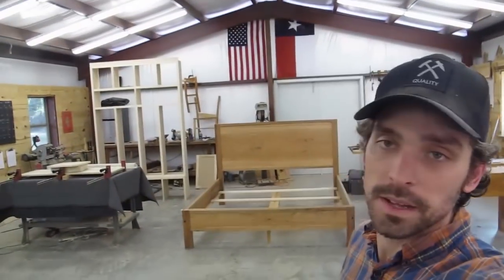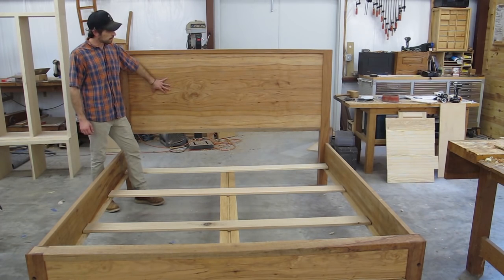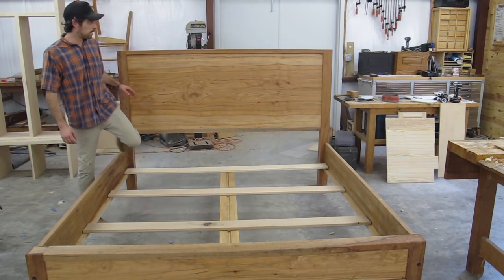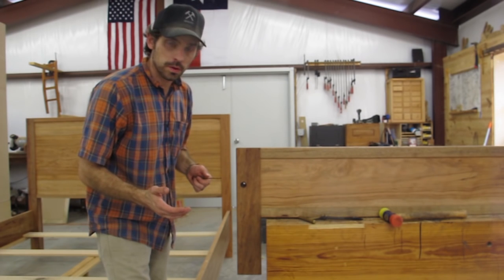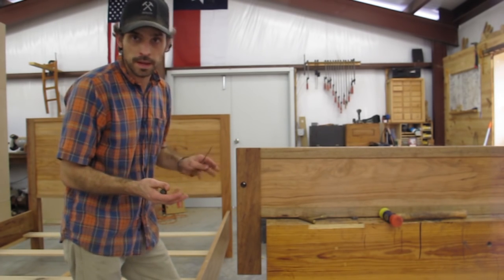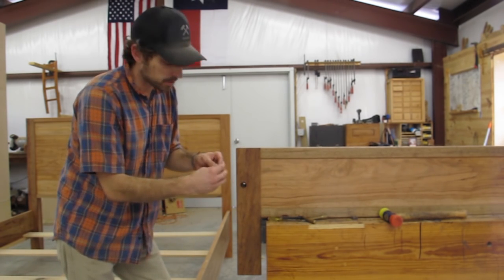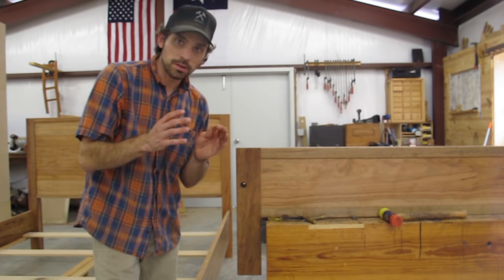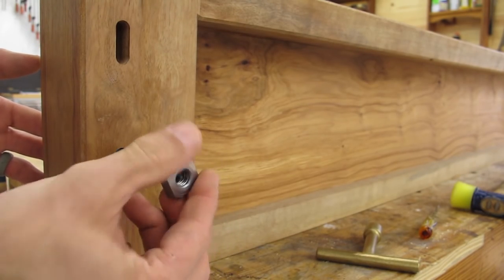Featured: A Quick Look At A King Size Bed In Texas Pecan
Watch as I explore the details of this king size bed that was recently built in the shop for a client.  You'll see some of the design and joinery details on the bed and I'll also dive into the hardware I use for building beds and why I think its the best option.